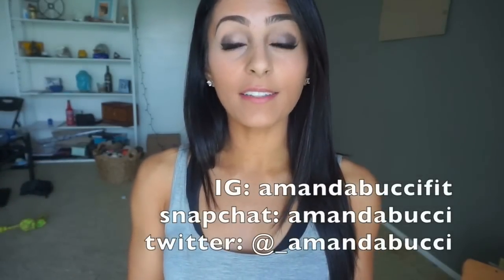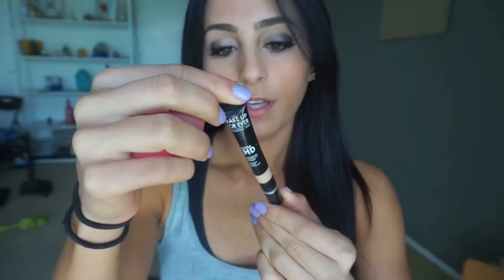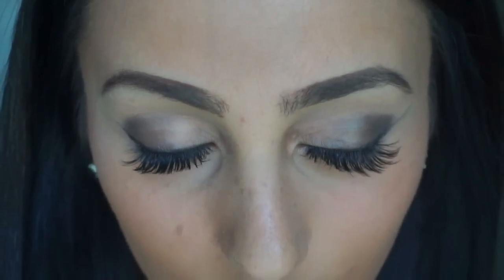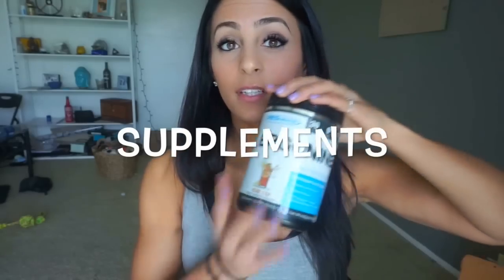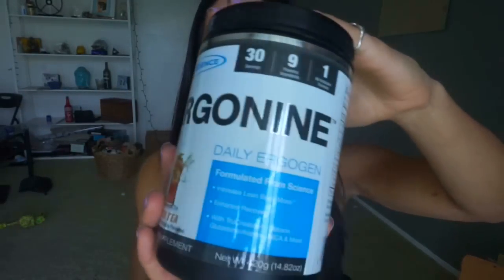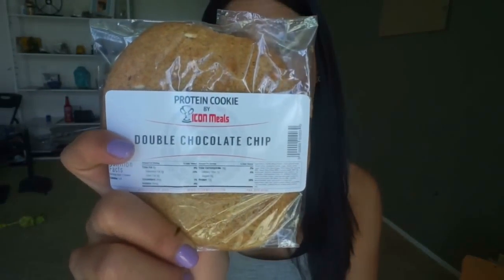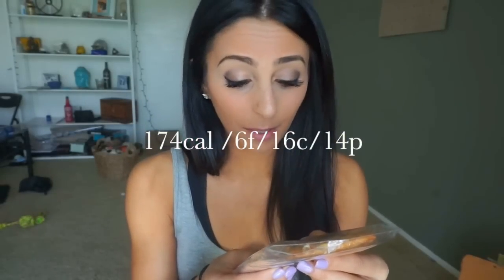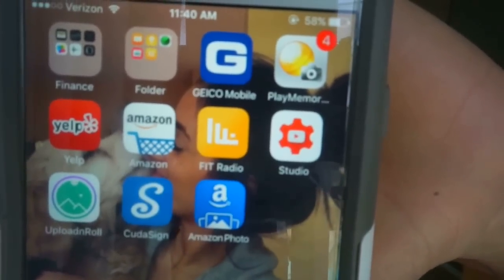February Favorites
Open the info box for more!

Food Favorites:
      Icon Meals - FULL REVIEW TO COME

- Kinivo headphones amazon.com

For coaching services and my macro ebook: "The Everything Guide To Macro Tracking"
click this link to purchase my ebook!